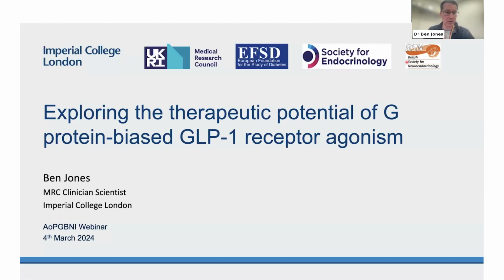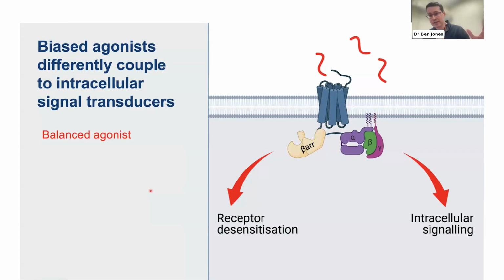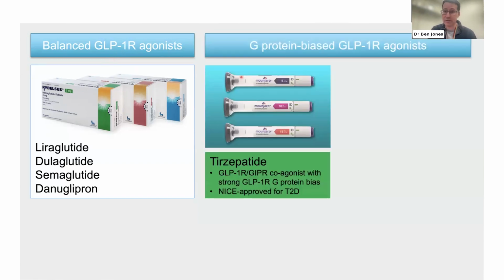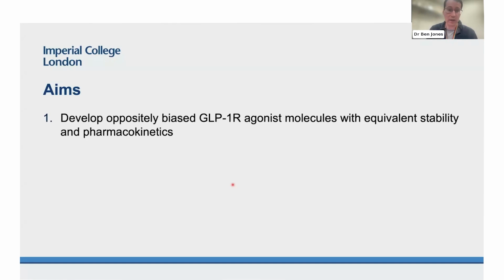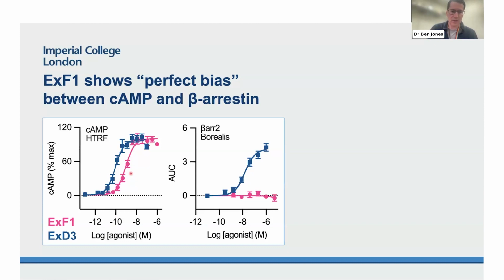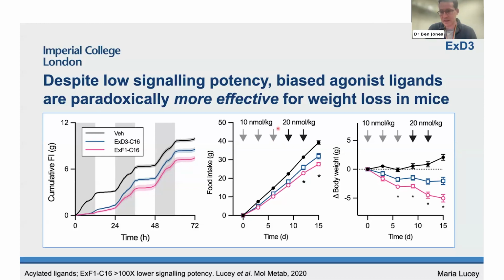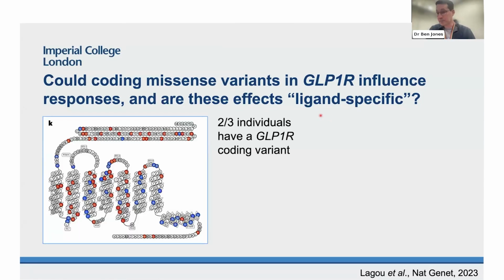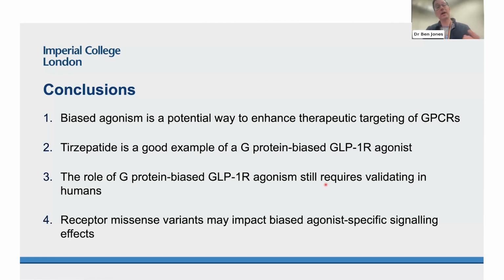Dr Ben Jones Advances in Precision Management of Metabolic Conditions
In the UK, over 25% of adults are living with obesity and ~5million adults have type 2 diabetes. Despite the introduction of preventative programs, the prevalence of these metabolic conditions continues to rise. Although major advances have been made in unravelling the pathophysiology of these conditions, significant heterogeneity exists in the development of complications and responses to treatment. As new medications are being developed and licensed for the management of obesity and type 2 diabetes, there is increased potential for the use of personalised management strategies to achieve and sustain improved outcomes. In this webinar, Dr Shivani Misra, Dr Ben Jones and Professor Sir Stephen O’Rahilly will share clinically relevant insights from their basic science and translational research relating to precision medicine in type 2 diabetes, biased GLP-1 receptor agonism and obesity susceptibility.